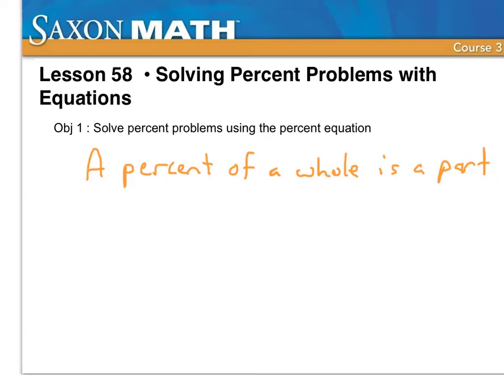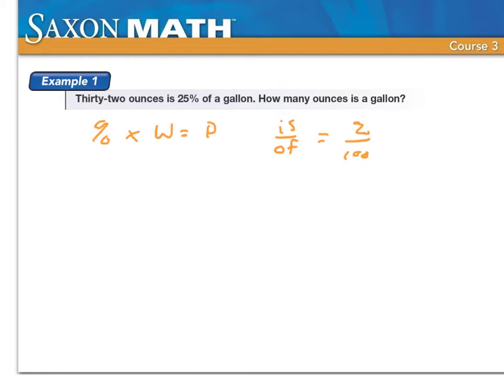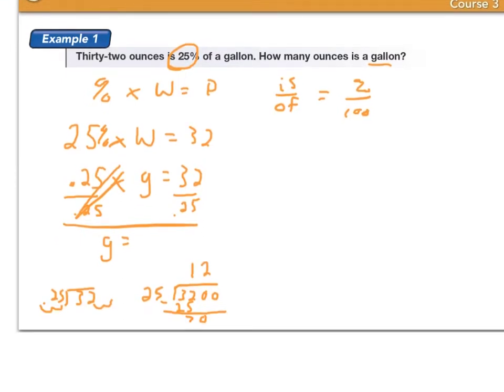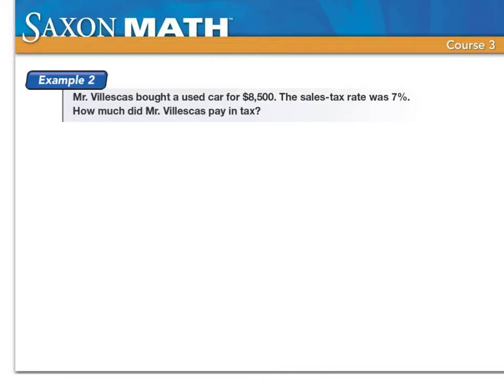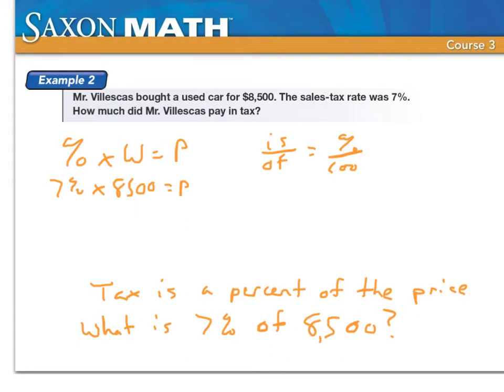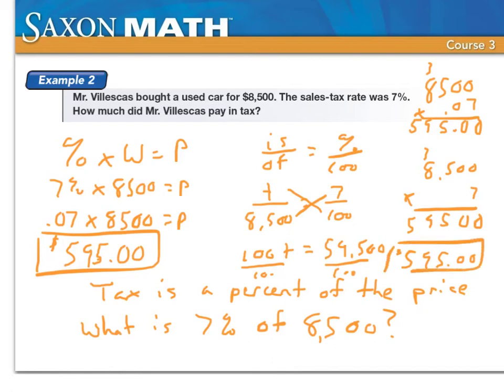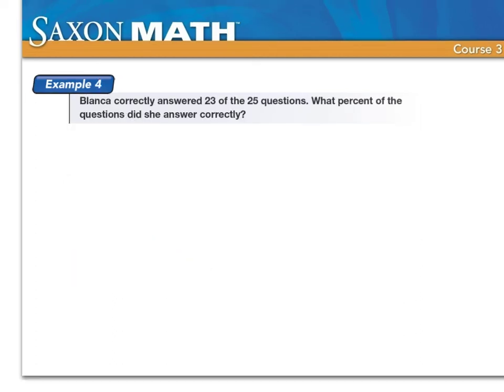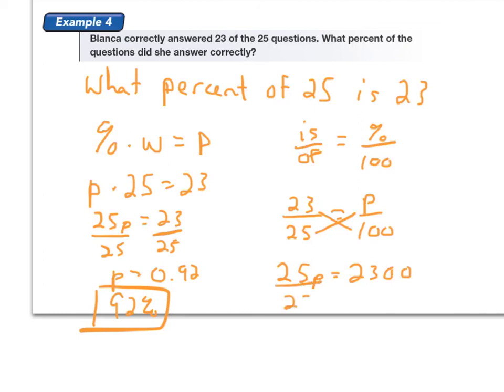Lesson 58 Saxon